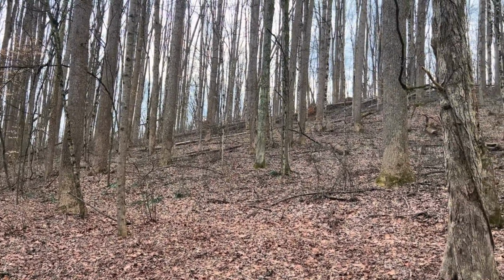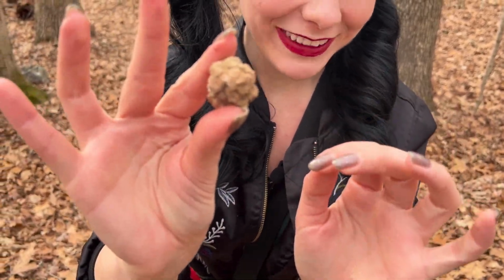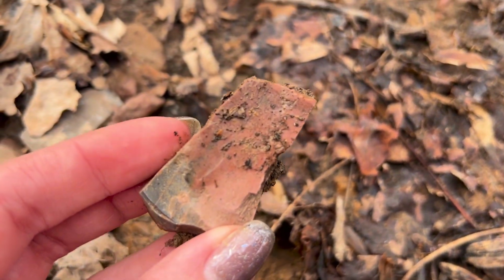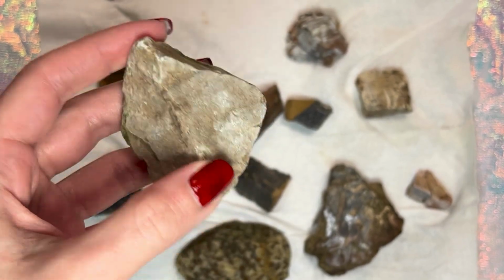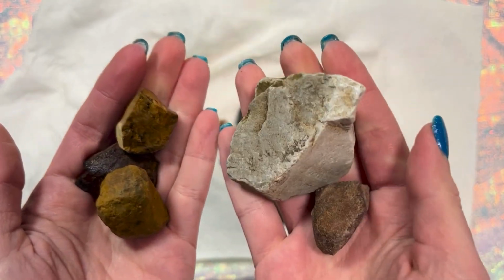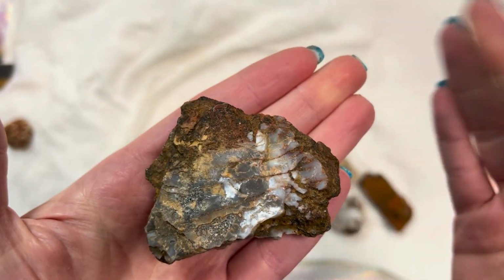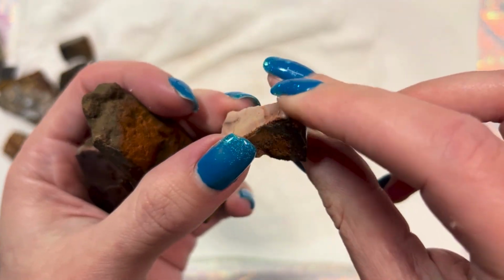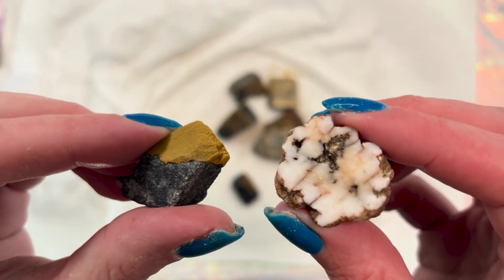Hiking, Rockhounding & Geode Cutting in Southwest Virginia! (Plus So Many Mushrooms!)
Join me for an adventure in the woods of Southwest Virginia, where we set out on a hike, collect some interesting rocks (including a potential geode!), and get completely distracted by the ridiculous amount of mushrooms along the way—so much Turkey Tail.

After the hike, we clean up our finds, identify what we’ve got, and cut open the maybe geode to see if we struck treasure or just another ordinary rock.